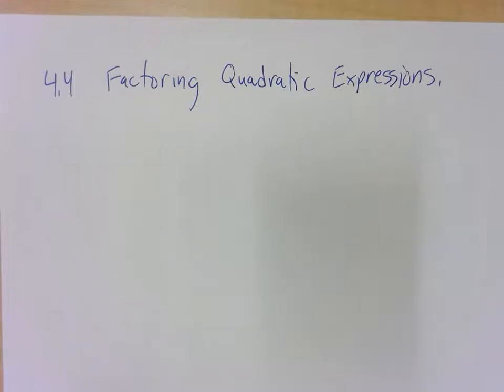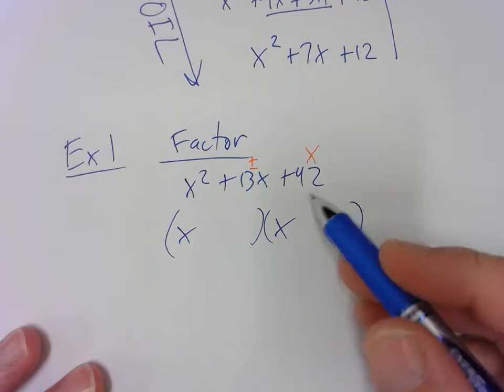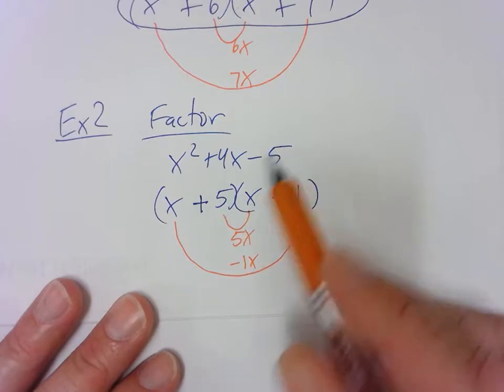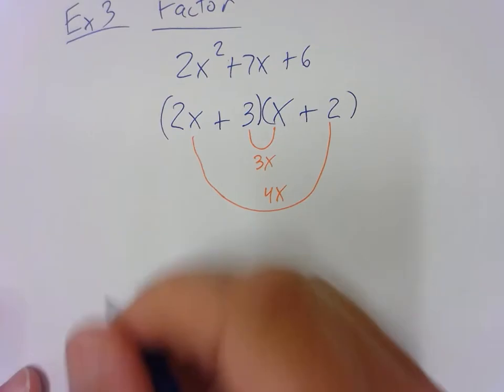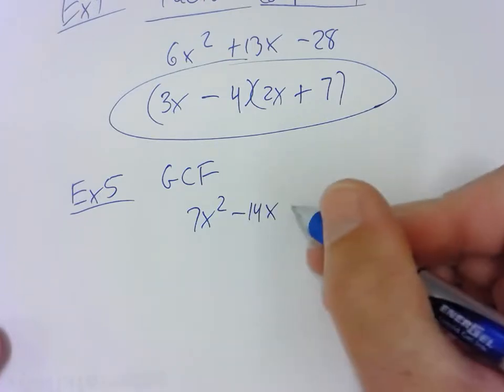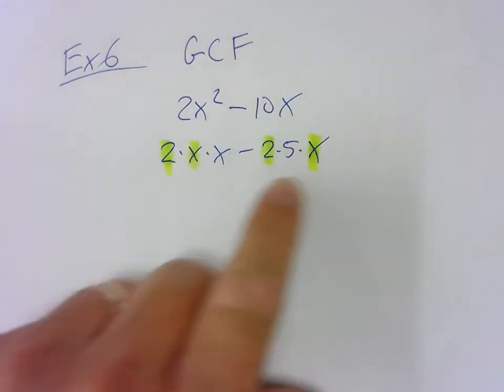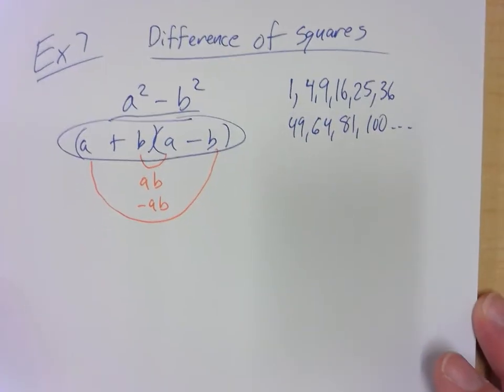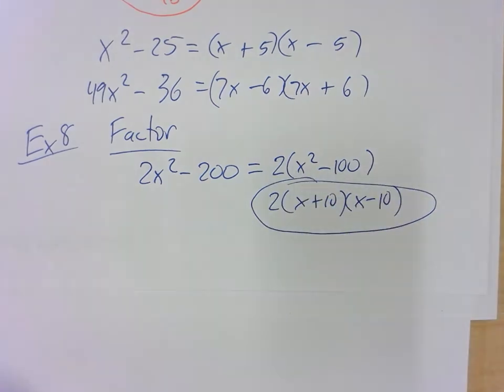4 4 Factoring Quadratic Expressions